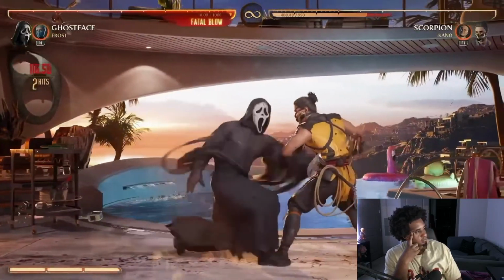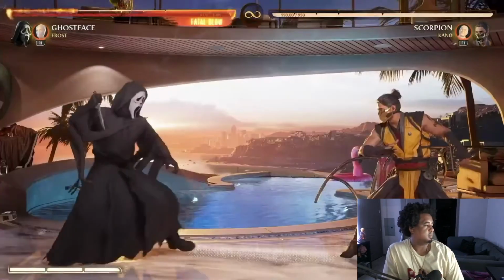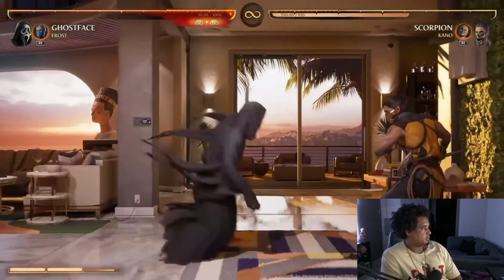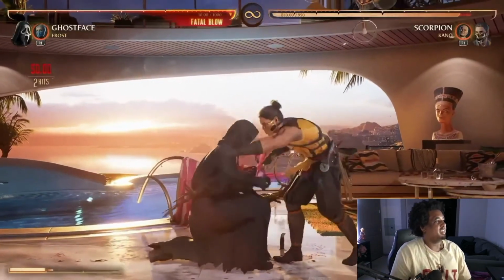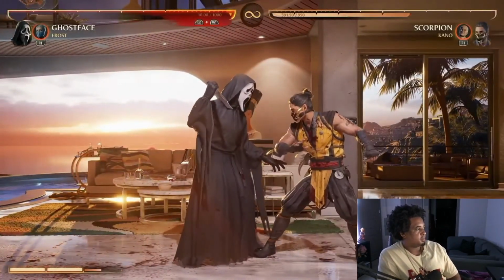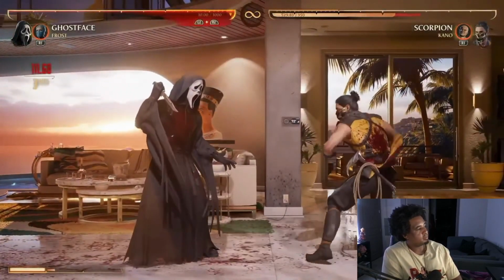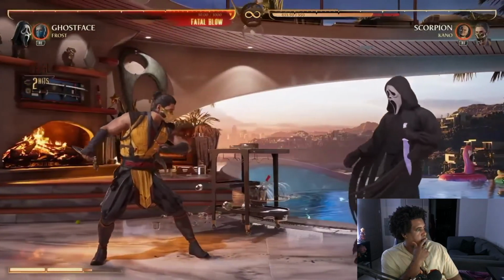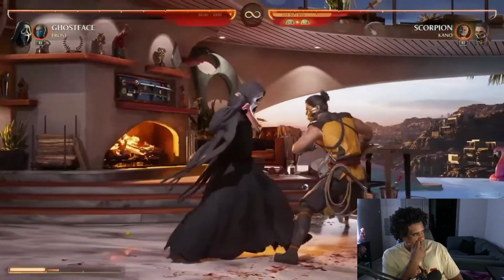Learning GHOSTFACE - Mortal Kombat 1